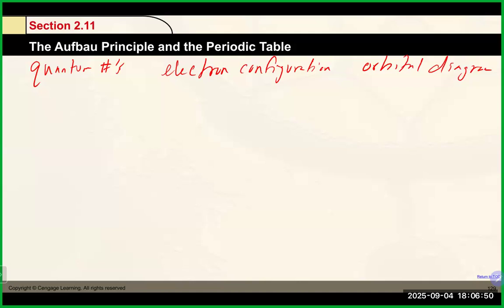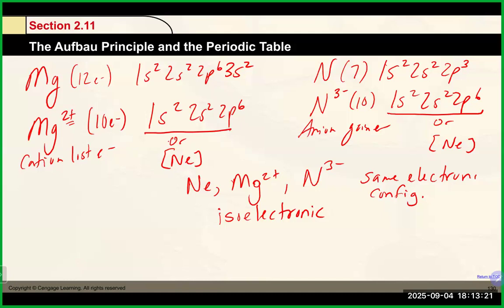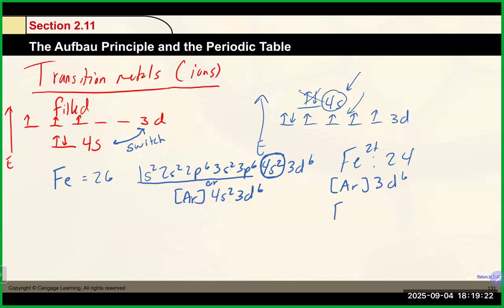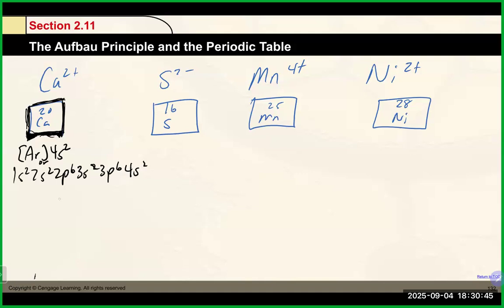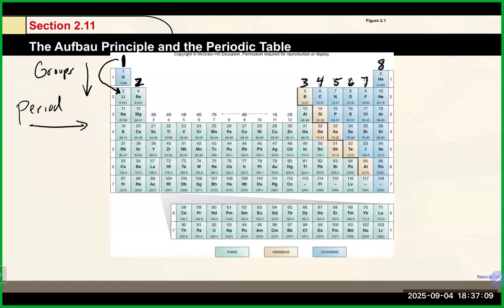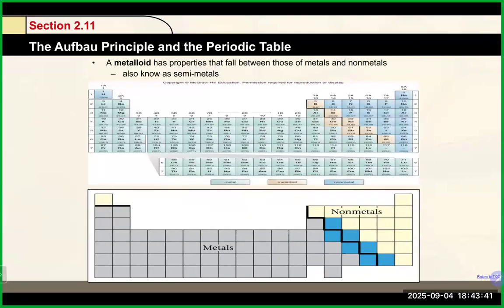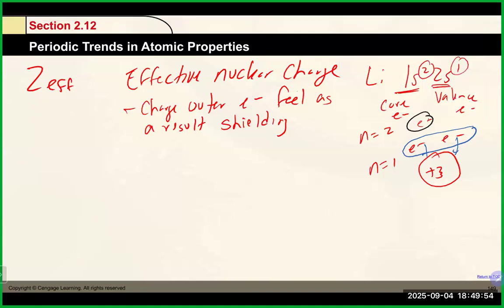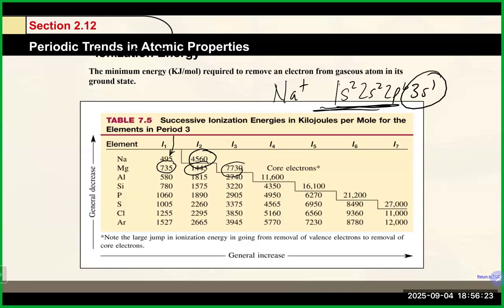Chem 200A Lecture 9/4/25 (Ch 2)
We lectured on Ch 2 (electron configuration, electron configuration for ions, transition metals, Periodic Table, Periodic trends, effective nuclear charge, ionization energy)